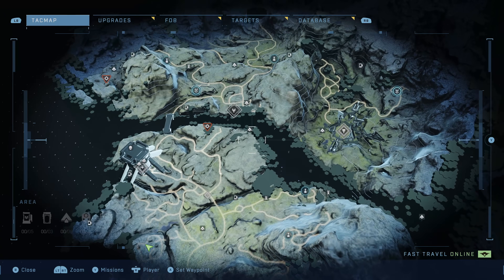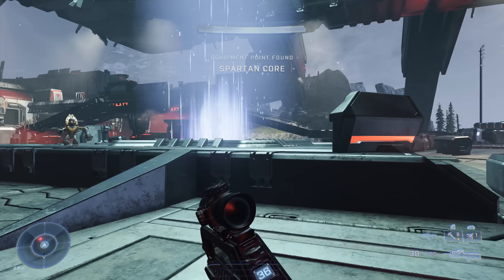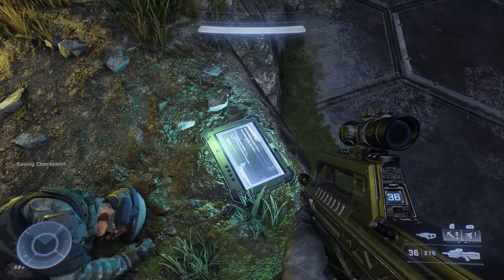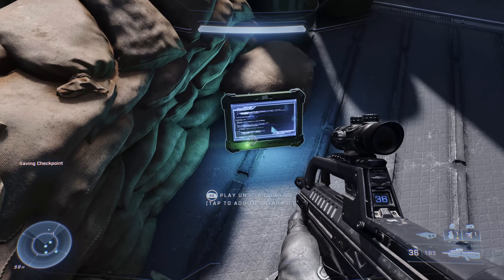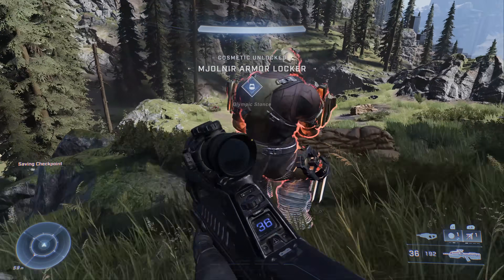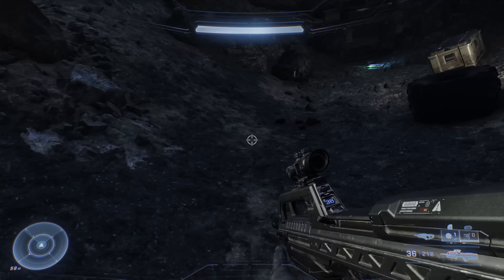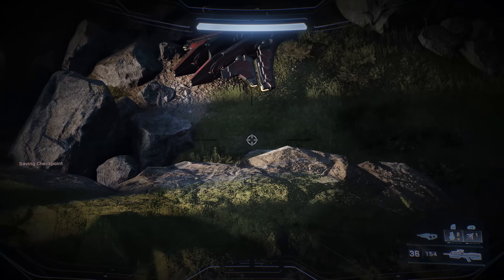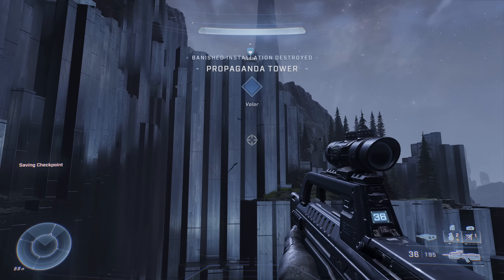Halo Infinite - All Collectibles (Part 2: Lockdown) - Guide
Part 2 of 6 for obtaining all the Collectibles in Halo Infinite which includes Skulls, Audio Logs, Spartan Cores, Armor Lockers, Forerunner Artifacts, and Propaganda Towers.

This will unlock the Headstrong, Catacomb, Dispatches From the Front, Canon Collector, Two Sides to Every Story, Know Your Enemy, Infinity Down, Rubicon Protocol, Hidden Experience, Mjolnir Master, Money in the Bank, Armory Amore, Eld Aficionado, Haruspis, Please Shut Up, and Off the Air  achievements.

0:00 - Intro
0:30 - Spartan Core
0:54 - Skull (IWHBYD)
1:37 - Armor Locker
2:10 - Spartan Core
2:33 - UNSC Audio Log - The Prisoner 2
2:58 - Spartan Core
3:08 - Banished Audio Log - Escharum's Testimony 3
3:26 - Armor Locker
3:40 - Spartan Audio Log
4:03 - UNSC Audio Log - Infinity's Approach 2
4:20 - Spartan Audio Log
4:48 - Spartan Core
5:06 - Armor Locker
5:25 - Propaganda Tower
5:51 - Propaganda Tower
6:17 - Forerunner Artifact
6:33 - UNSC Audio Log - Infinity's Approach 1
6:50 - Spartan Audio Log
7:03 - Spartan Audio Log
7:44 - Propaganda Tower
8:07 - Spartan Core
8:28 - Armor Locker
8:47 - Banished Audio Log - Outpost Intel 9
10:01 - Banished Audio Log - Outpost Intel 10
10:13 - Spartan Core
10:23 - UNSC Audio Log - Outpost Intel 10
10:37 - UNSC Audio Log - Outpost Intel 9
11:00 - Forerunner Artifact
11:17 - Spartan Core
11:35 - Spartan Core
12:05 - Propaganda Tower
12:36 - Spartan Audio Log
13:13 - Skull (Blind)
14:05 - Armor Locker
14:31 - Spartan Audio Log
14:46 - Propaganda Tower
15:00 - Spartan Audio Log